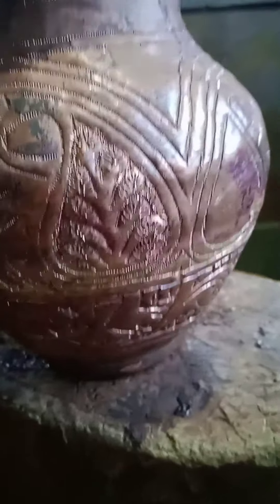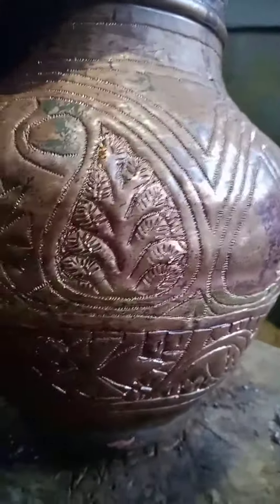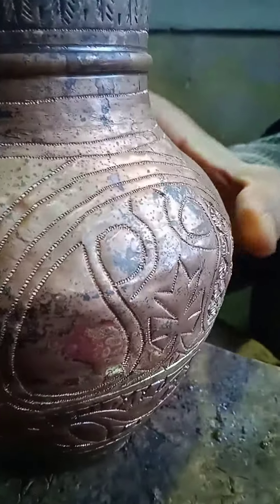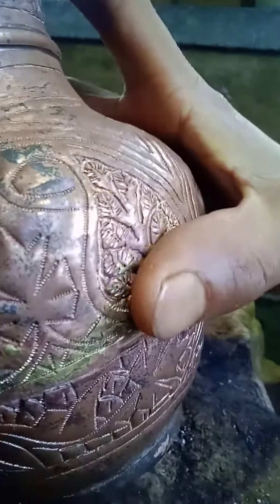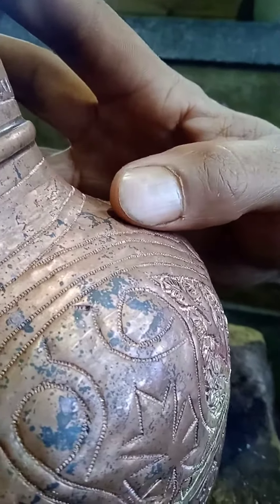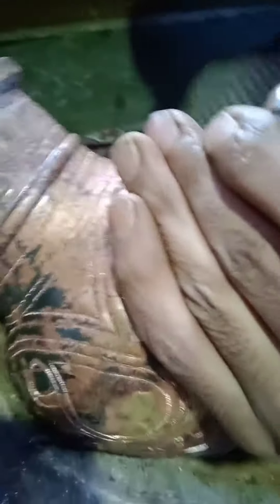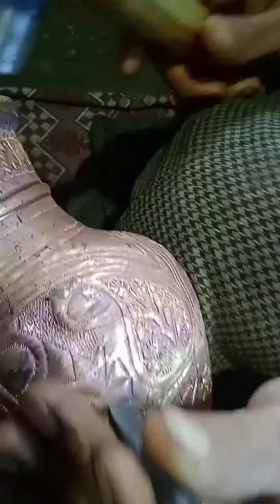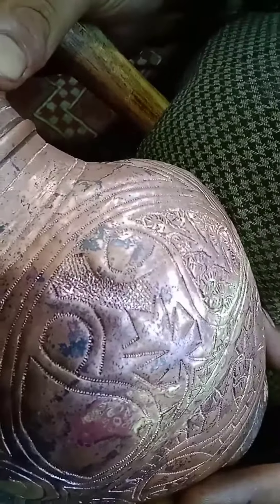Yeh Dekho Kashmiri Tash E Naer par kaisa Nak shekari karta hai| Kashmiri Cooper Tash E Naer Hand wrk